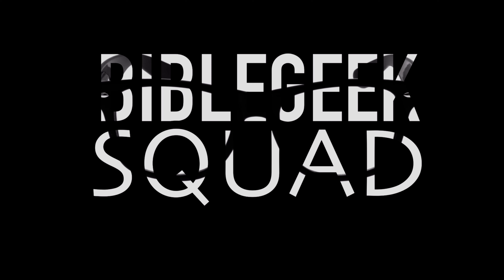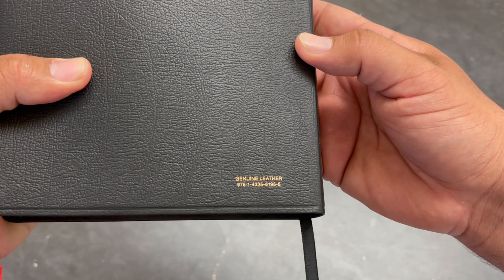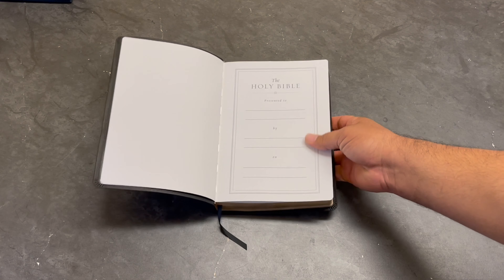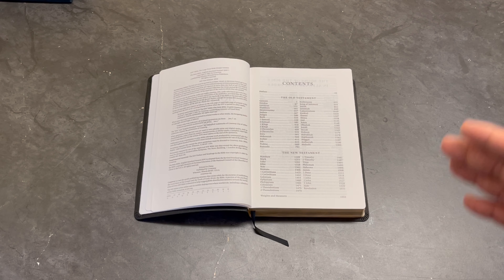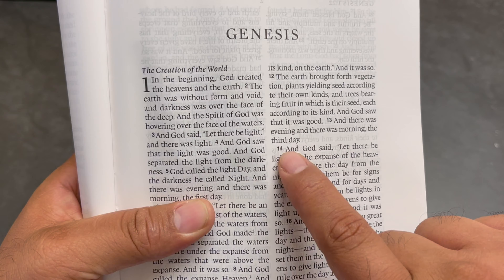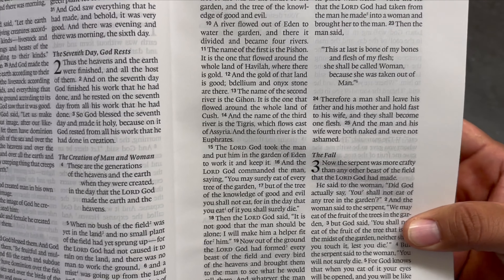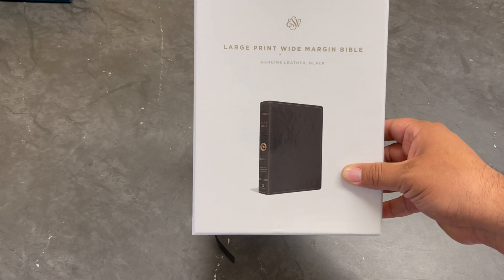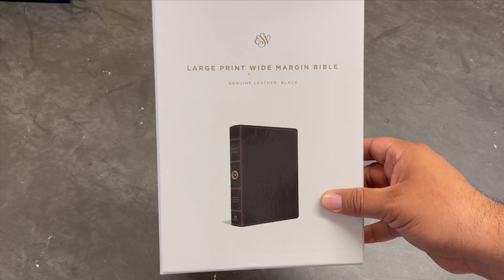The Bible you want to have!!!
this is a great bible you really want to have!